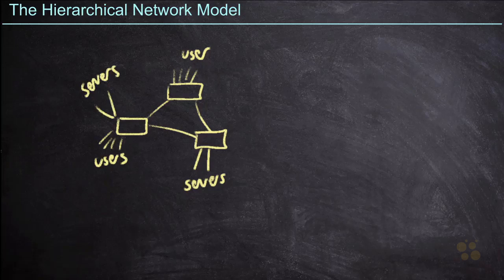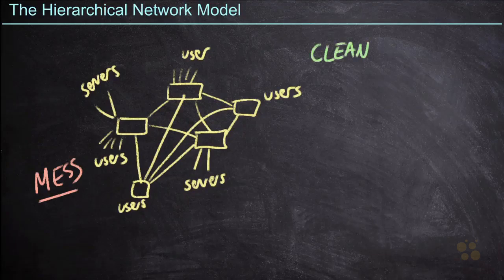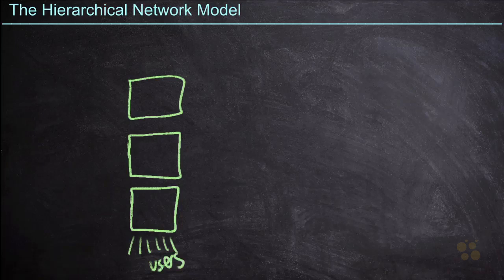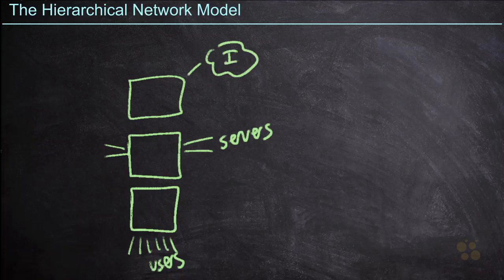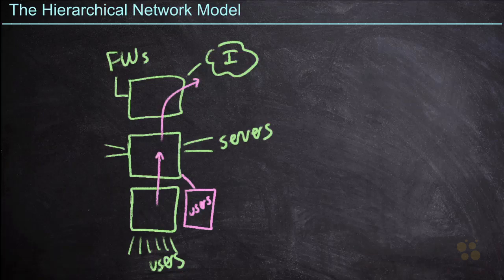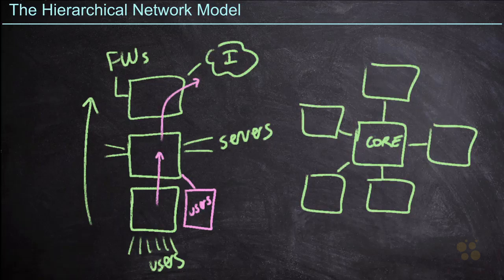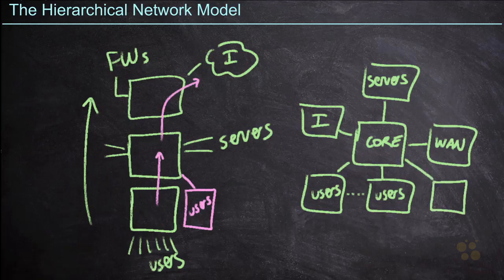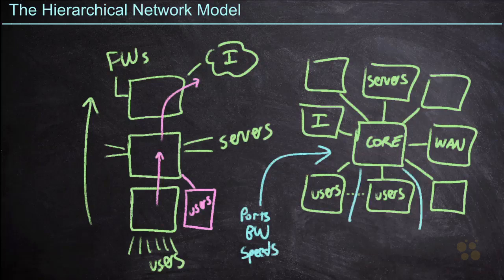2 The Hierarchical Network Model